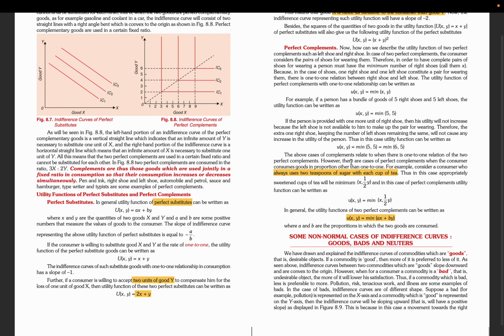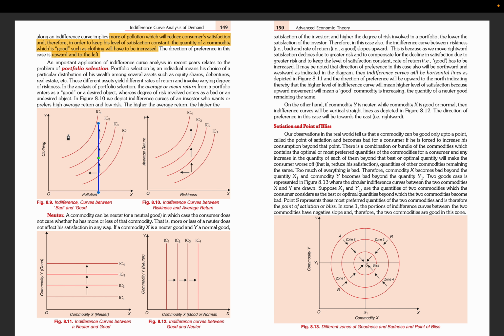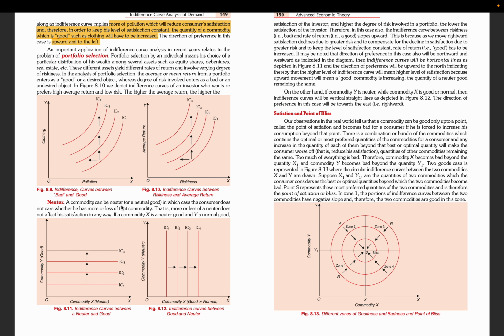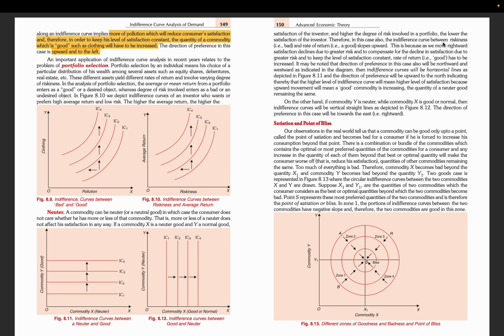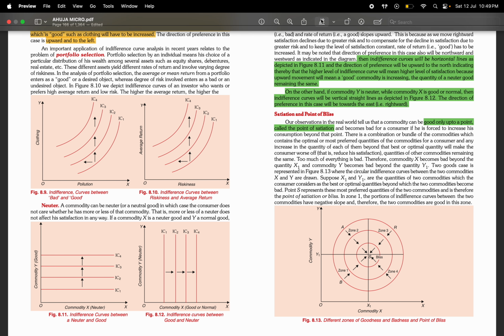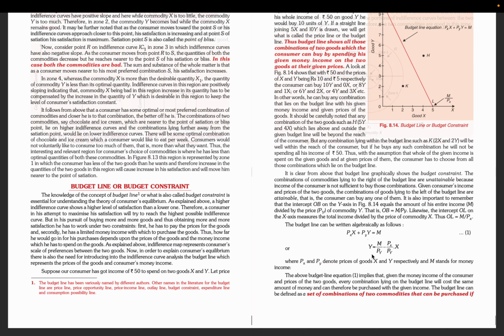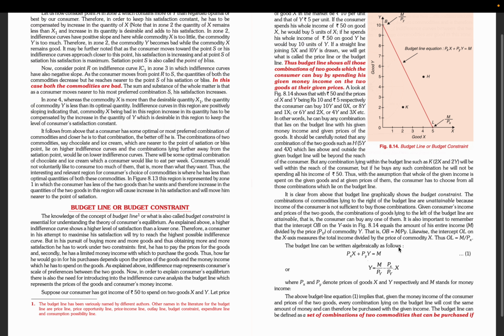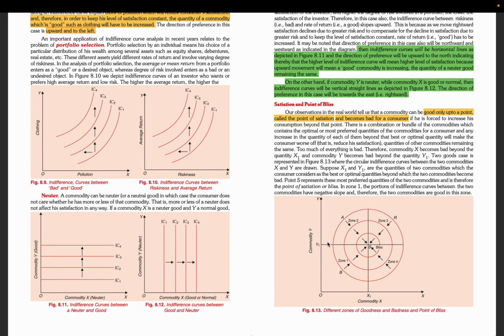Indifference Curve Analysis - Lesson 3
Indifference Curve Analysis - HL Ahuja.  Lesson 3. The reading is relevant to the MA Economics entrance examinations, including CUET PG. Chapter in Microeconomics.